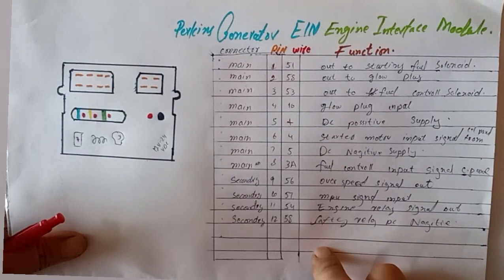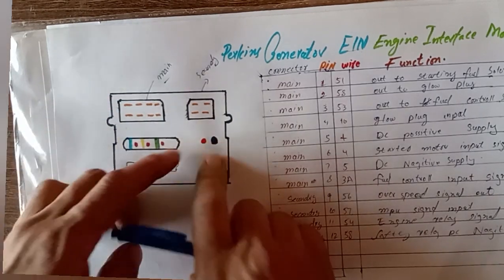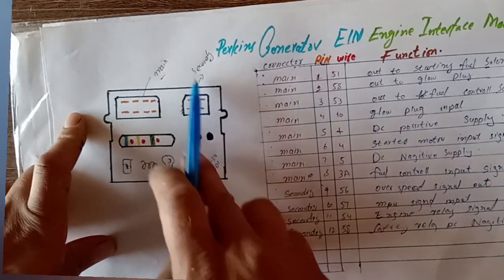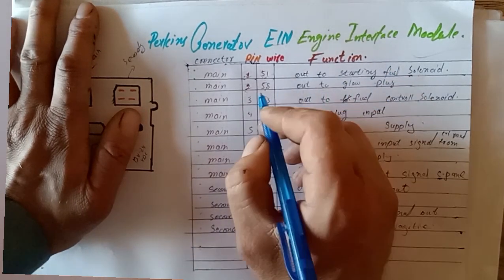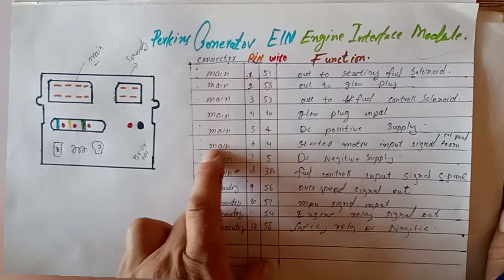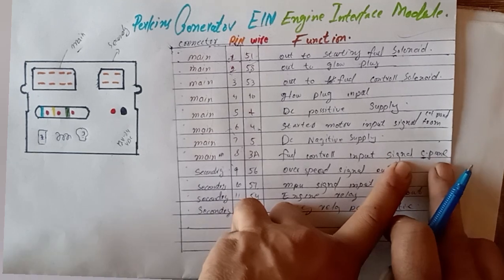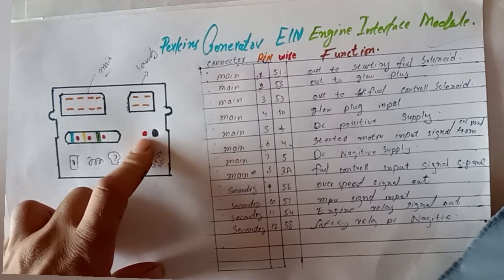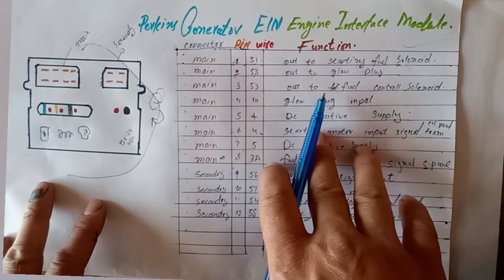Engine interface module EIM perkins generator interface controller wiring explanation